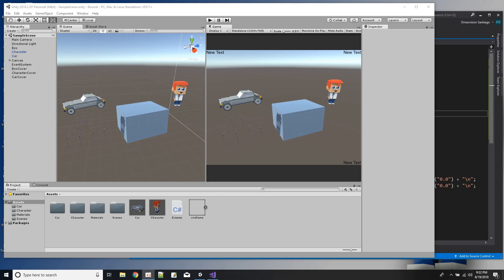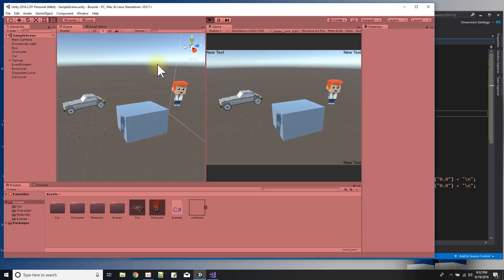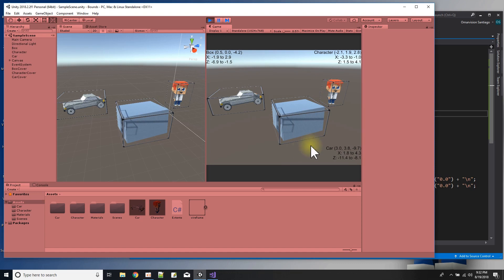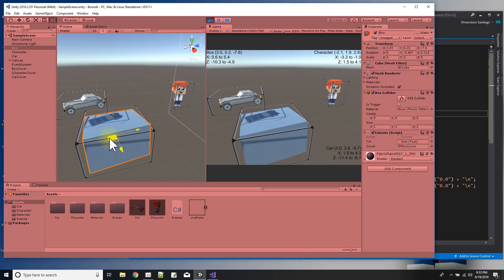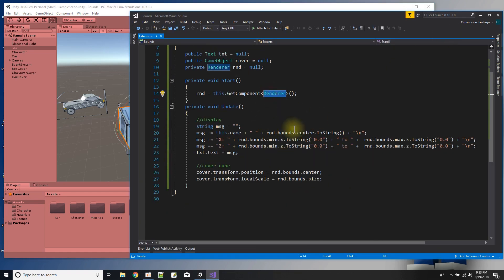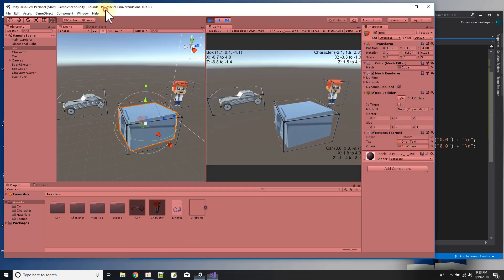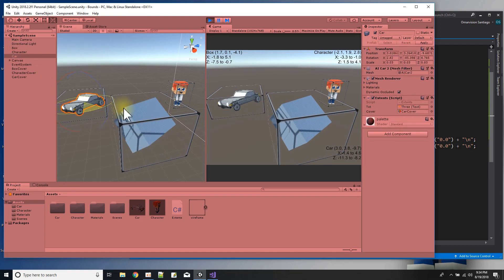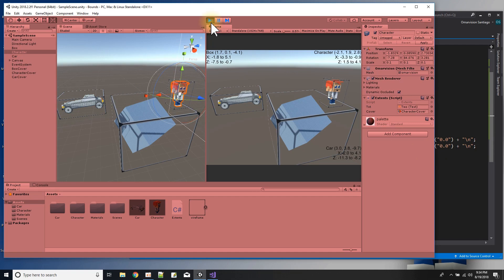Bounds Extents of GameObject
Find the bounds or extents of a scene gameobject in Unity, regardless of the scale. Omarvision game programming tutorials, unity game engine.